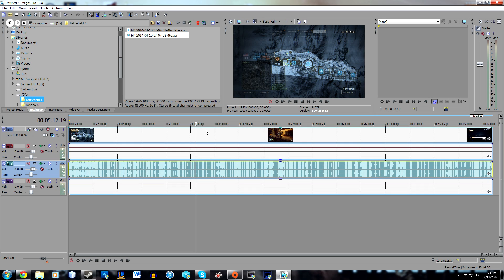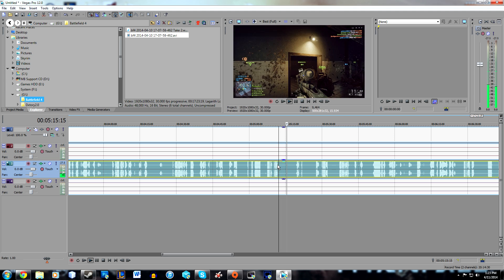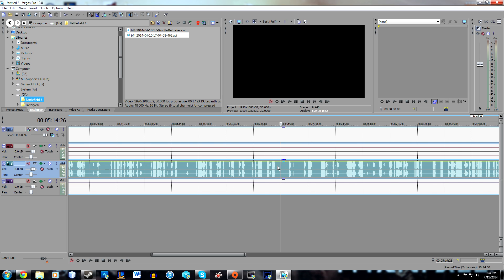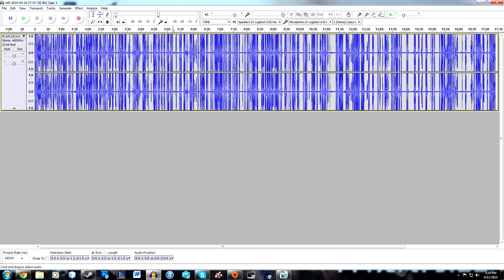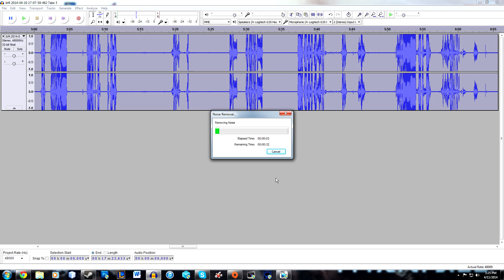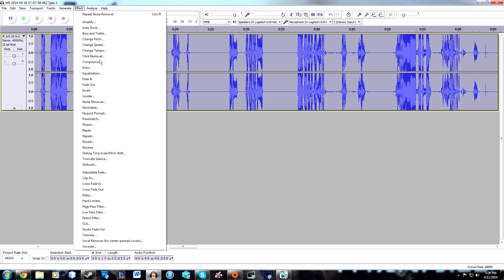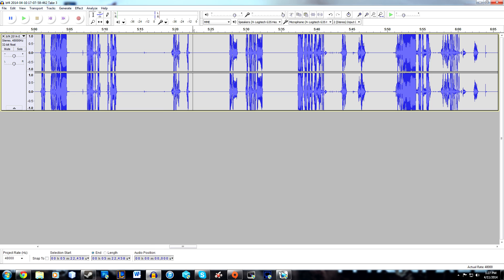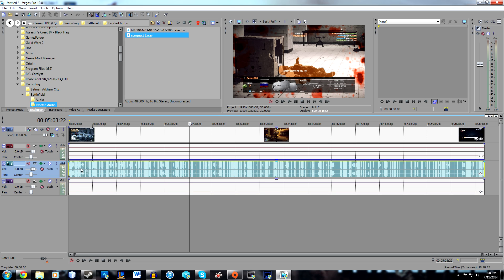Sony Vegas Pro 12 Tips and Tricks: [Noise Removal w/ Audacityl]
Hey guys, in this video I go over removing background noise/static from your audio with audacity. Hope you enjoy.